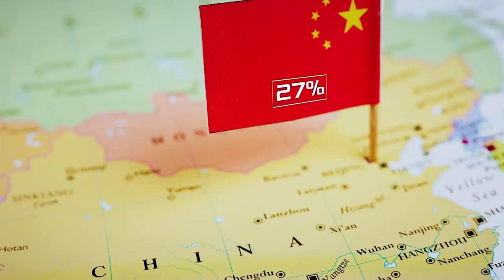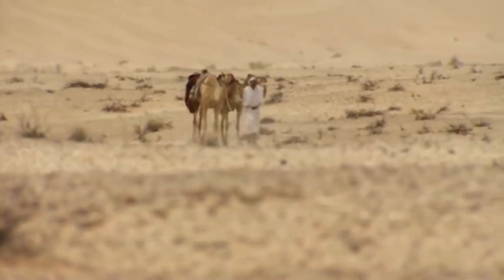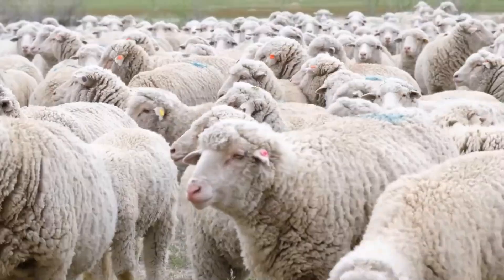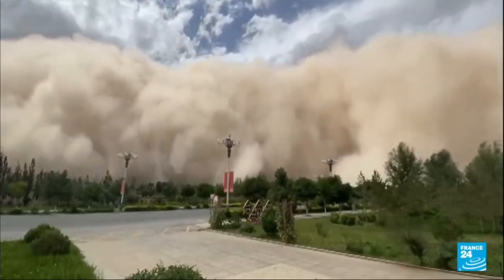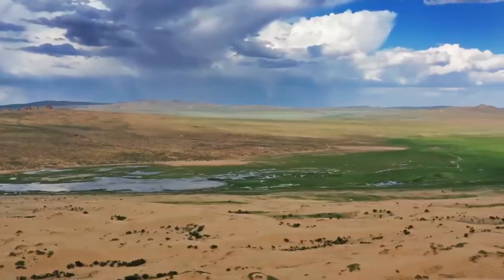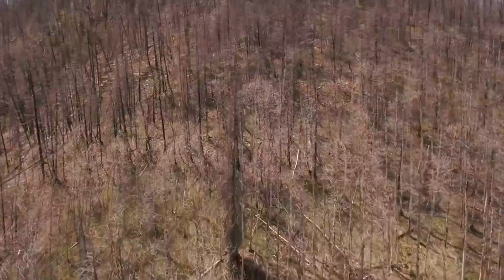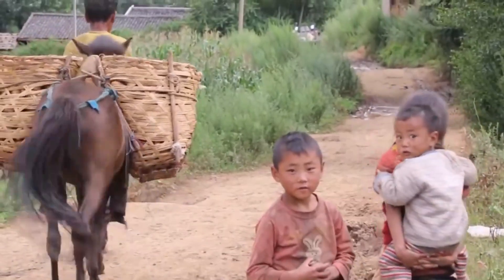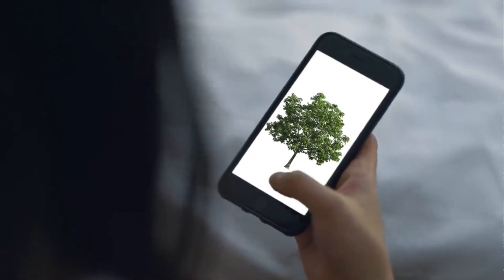How China Terraformed an Entire Desert into a Lush green Forest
How China Terraformed an Entire Desert into an Amazon Rain Forest Look-Alike
🌱 Transforming Deserts: China's Green Revolution🌍

In this eye-opening video, we delve into China's extraordinary efforts to combat desertification and transform arid landscapes into thriving ecosystems. From ambitious projects like the Great Green Wall to innovative aquaculture initiatives, China is leading the way in environmental restoration on a massive scale.

- The history of desert transformation projects, from ancient proposals to modern-day initiatives.
- China's pioneering efforts in greening deserts, including the Great Green Wall and innovative aquaculture techniques.
- Success stories and challenges faced in reclaiming desert land for agricultural and economic purposes.
- The global impact of desertification and the importance of collective action in addressing environmental challenges.

you can explore additional resources and articles on desertification, environmental conservation, and innovative solutions to global challenges

✅ Timestamps:

0:00​ Introduction
00:11​ History of Chinese Desertification and the Three Great Cuttings
03:21​ Counting the cost of China's Desertification Effects
06:​11 Chinese Afforestation Efforts
07:01 The success stories

✅ About the Video:

In this captivating video, we explore the history of desert transformation projects, from ancient proposals to modern-day initiatives spearheaded by China. Learn about groundbreaking projects like the Great Green Wall and innovative aquaculture techniques that are reshaping the environmental landscape and offering hope for a greener, more sustainable future.
✅ Engage with Us:

What are your thoughts on China's remarkable success in greening deserts? Share your insights and opinions in the comments section below!